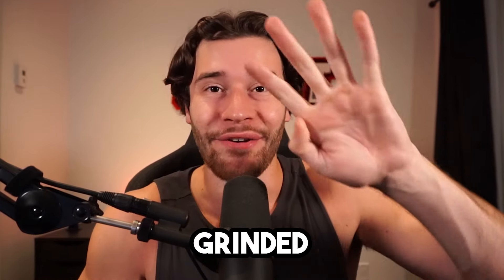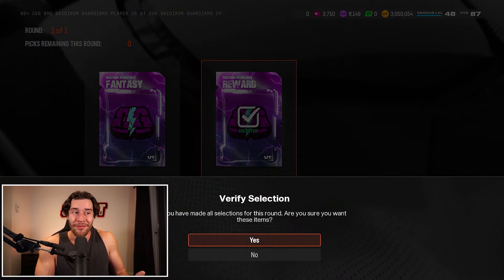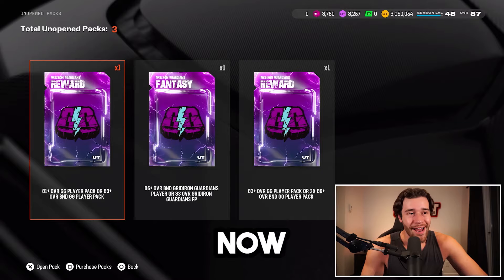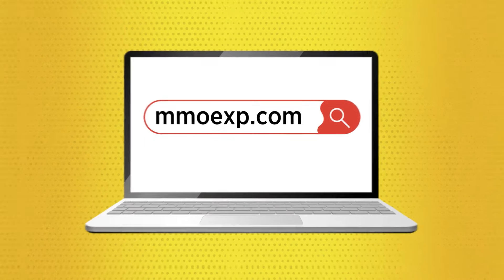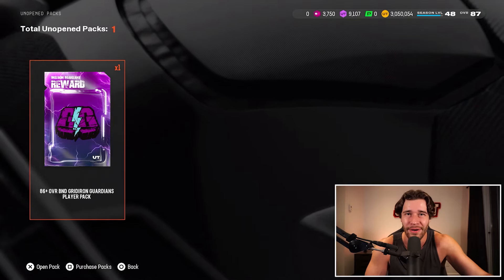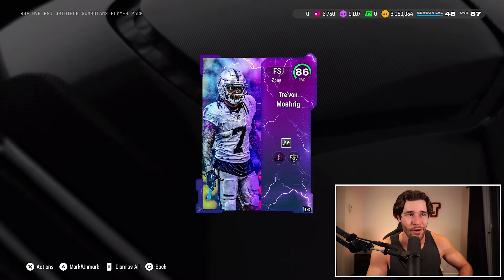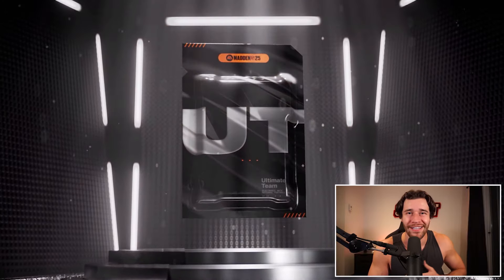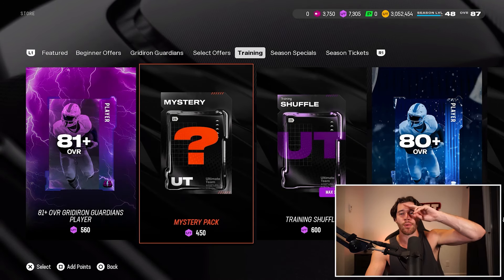I Earned FOUR FREE 86+ Player Packs in Madden 25!!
Today we open up a bunch of free packs in Madden 25 ultimate team. I talk about how I got these packs and go over what you can do to get them on your account in game. Enjoy this pack opening in Madden 25.

𝟭 Download the Underdog Fantasy App
𝟮 Use code "Swift" and get free bonus cash: